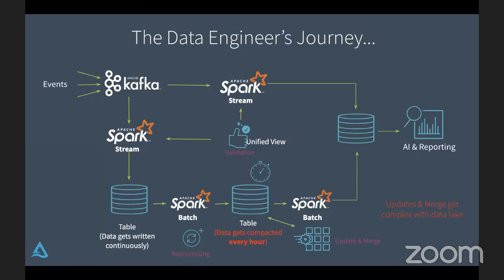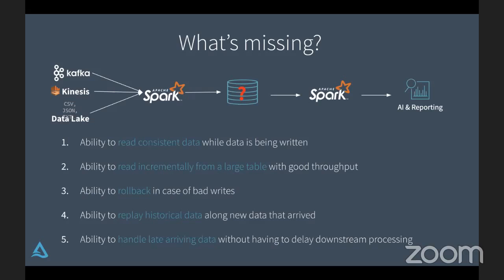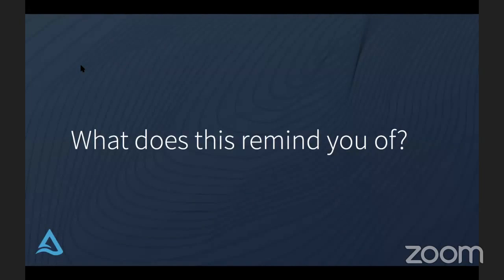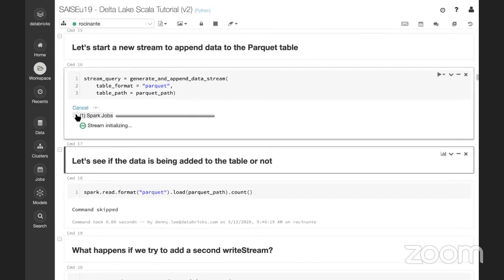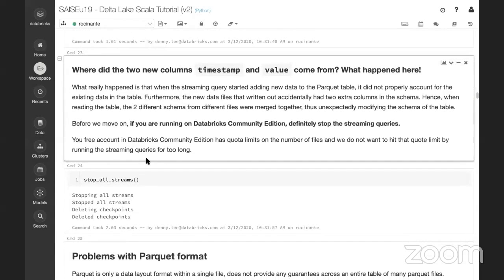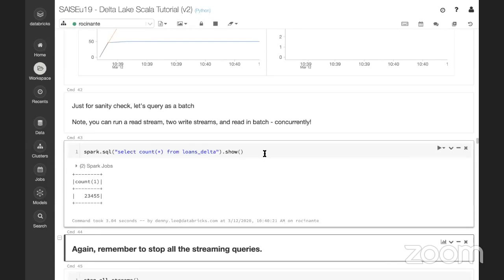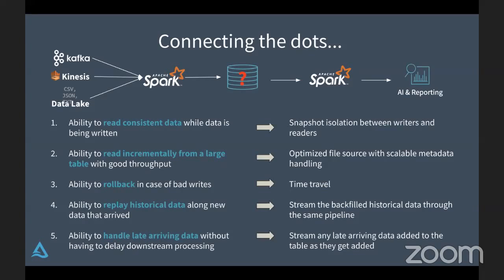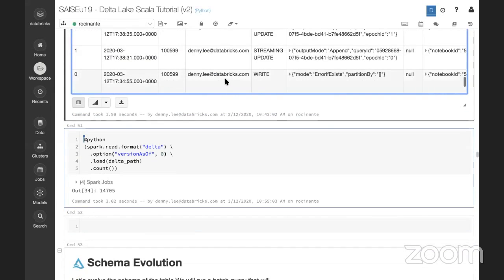Simplify and Scale Data Engineering Pipelines with Delta Lake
A common data engineering pipeline architecture uses tables that correspond to different quality levels, progressively adding structure to the data: data ingestion (“Bronze” tables), transformation/feature engineering (“Silver” tables), and machine learning training or prediction (“Gold” tables). Combined, we refer to these tables as a “multi-hop” architecture. It allows data engineers to build a pipeline that begins with raw data as a “single source of truth” from which everything flows. In this session, we will show how to build a scalable data engineering data pipeline using Delta Lake.

Delta Lake is an open-source storage layer that brings reliability to data lakes. Delta Lake offers ACID transactions, scalable metadata handling, and unifies streaming and batch data processing. It runs on top of your existing data lake and is fully compatible with Apache Spark APIs.

In this session you will learn about:
- The data engineering pipeline architecture
- Data engineering pipeline scenarios
- Data engineering pipeline best practices
- How Delta Lake enhances data engineering pipelines
- The ease of adopting Delta Lake for building your data engineering pipelines